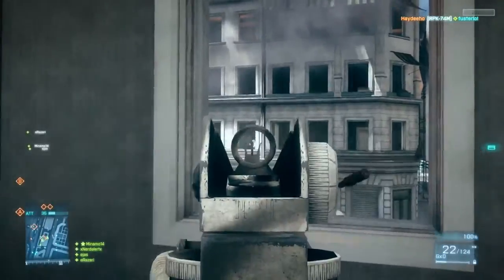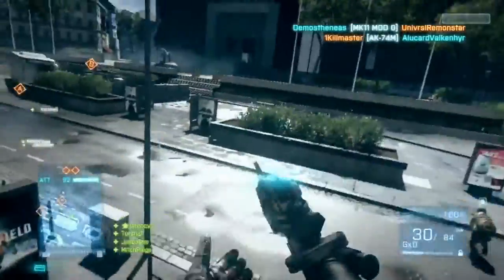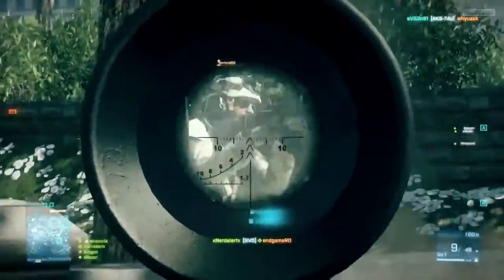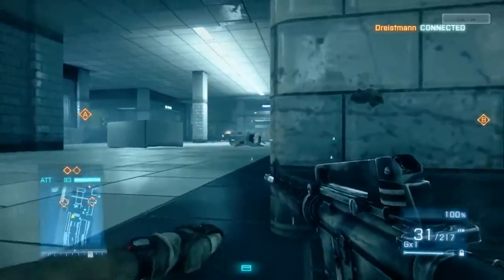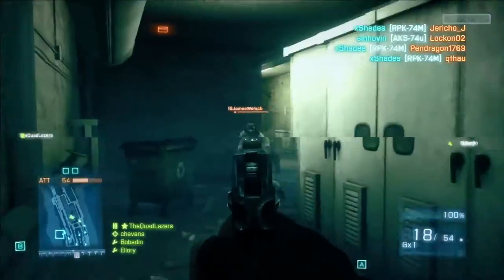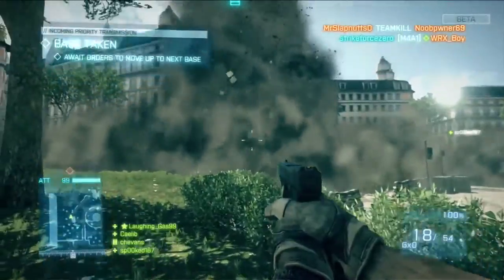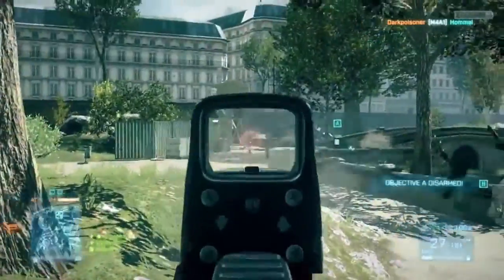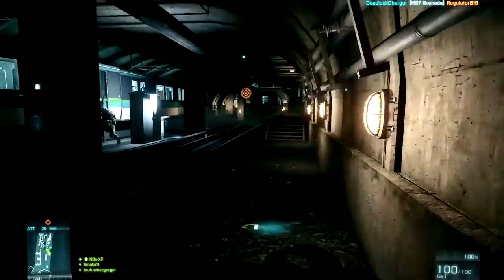Battlefield 3 Beta Review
James and BetaTracker take an in depth look at the Battlefield 3 beta and predict the quality of the game at release.